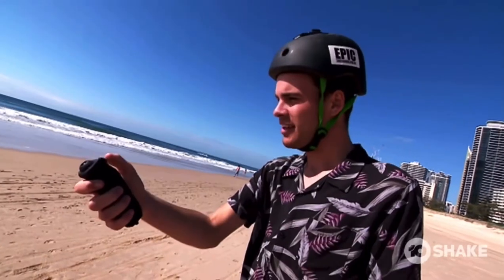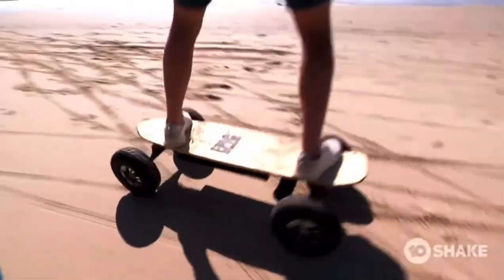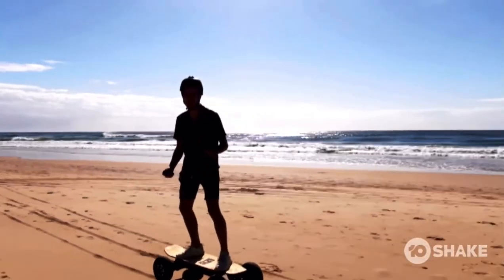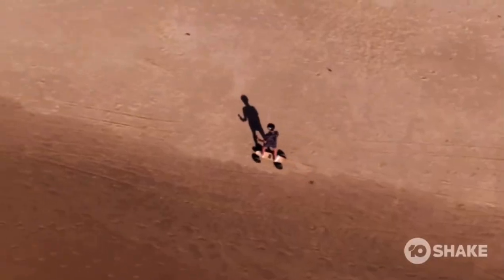Epic Skateboards on Australian television show called Totally Wild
The latest appearance on television show called Totally Wild. We have made appearances on several shows including Shark Tank and this wasn’t the first time on Totally Wild. Great company to work with.